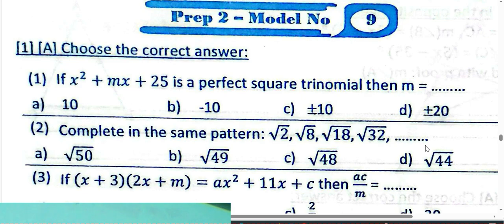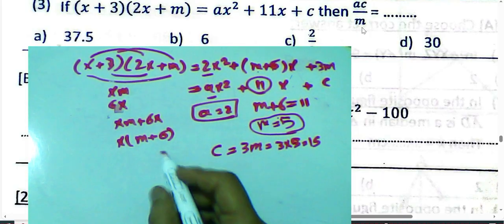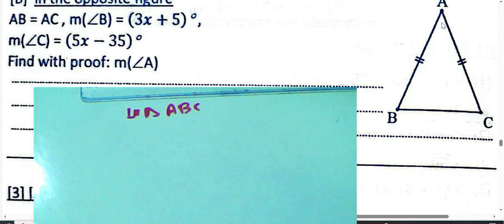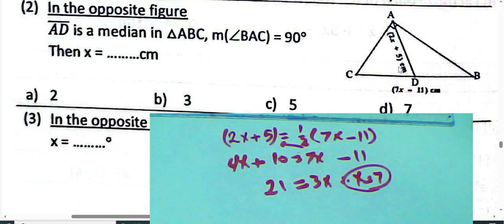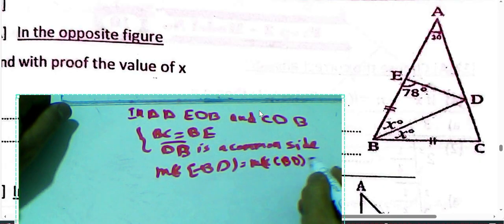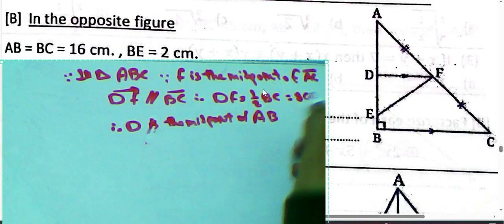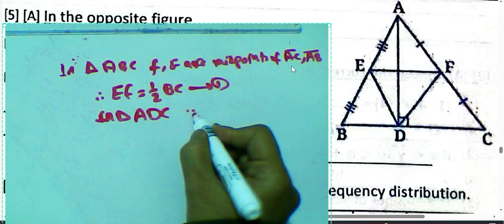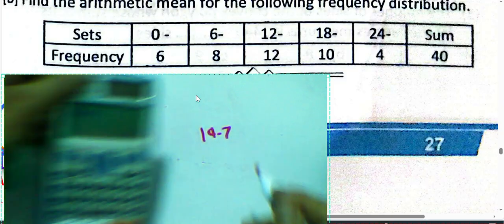🚀 ماث ثانية إعدادي | حل نموذج رقم 9 توجيه الدقهلية | الامتحان كله هيجي منه! 💥✨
🚀 ماث ثانية إعدادي | حل نموذج رقم 9 توجيه الدقهلية | الامتحان كله هيجي منه! 💥✨🚀 ماث ثانية إعدادي | حل نموذج رقم 9 توجيه الدقهلية | الامتحان كله هيجي منه! 💥✨🚀 ماث ثانية إعدادي | حل نموذج رقم 9 توجيه الدقهلية | الامتحان كله هيجي منه! 💥✨✨💥 العنوان الجذاب المقترح:
📄 تفاصيل الفيديو:
📘 حل نموذج رقم 9 ماث ثانية إعدادي
📌 وفق نماذج توجيه الدقهلية المعتمدة
✍️ شرح مبسط خطوة بخطوة لجميع الأسئلة
🎯 تدريب عملي على شكل الامتحان الرسمي
🔥 أهم الأفكار المتكررة في الامتحان
👨‍🏫 الشرح من قناة الوسام في الرياضيات
💡 مناسب للمراجعة النهائية قبل الامتحان
💬 اكتب سؤالك في التعليقات وسيتم الرد
🔥 هاشتاجات قوية:
نسخ التعليمات البرمجية

لو تحب أعطيك نسخة أكثر إثارة وكذبًا لتجذب المشاهدين أكثر مع كلمات قوية مثل “🔥 الامتحان كله هيجي منه 💯” لتزيد المشاهدات، أقدر أجهزها فورًا. تحب أعملها؟